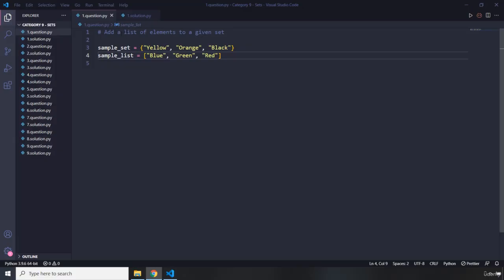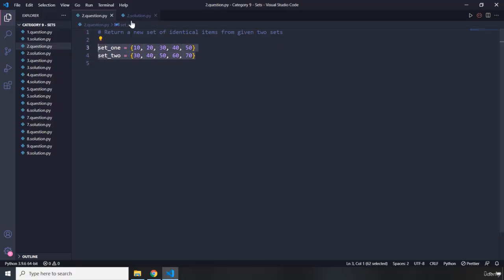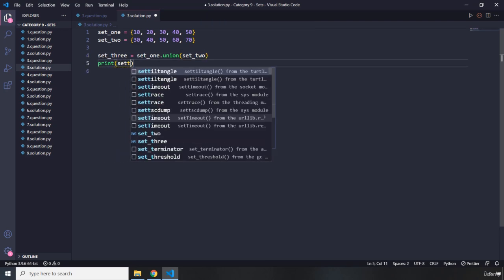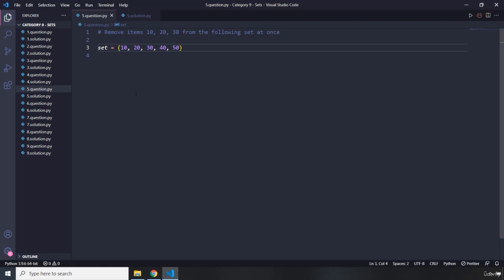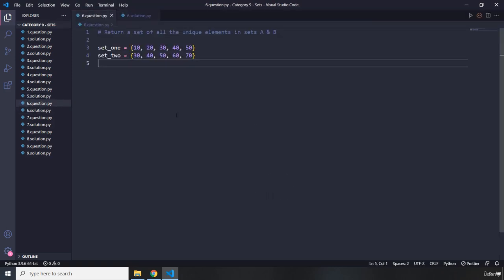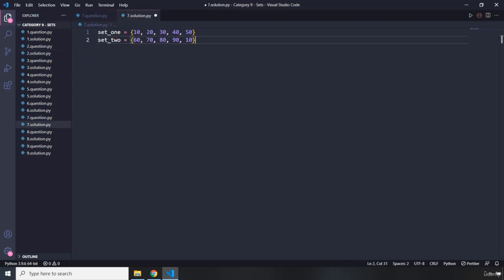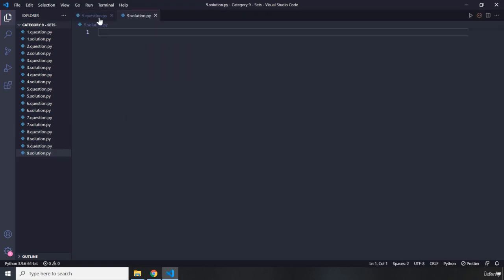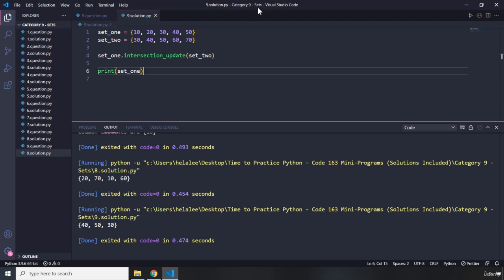9 Category 9 Sets